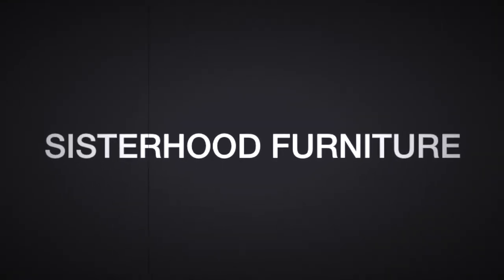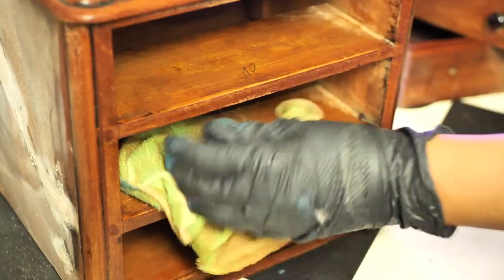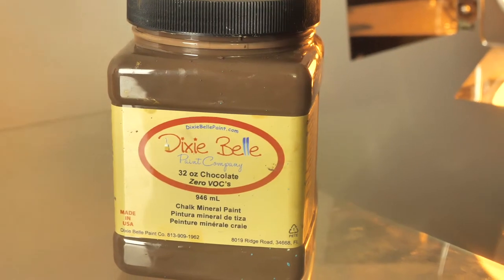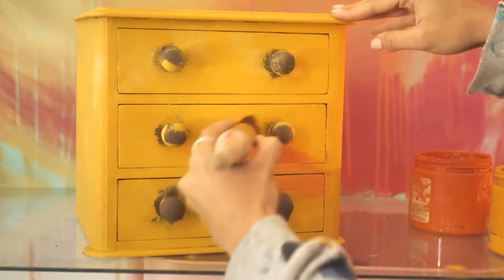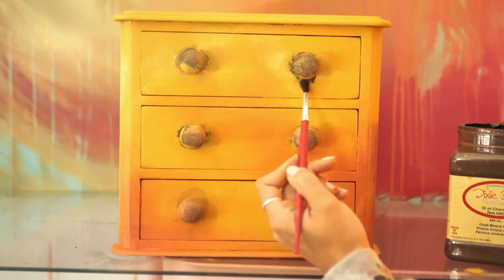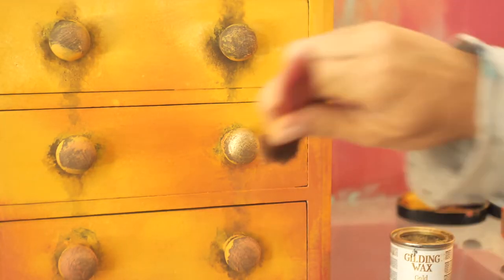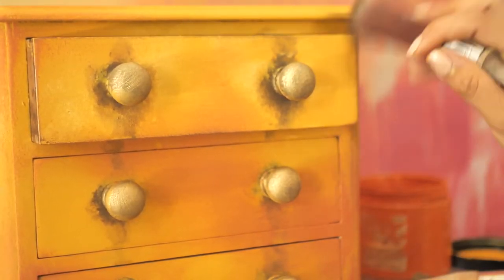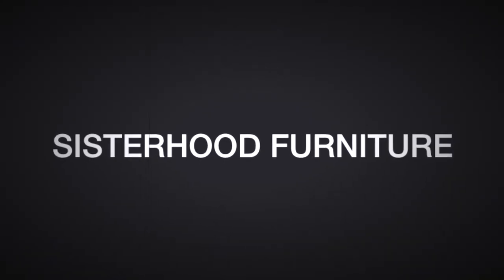Jewellery Box Makeover Chalk Mineral Paint, Blending, Gilding Wax, SISTERHOOD FURNITURE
Thank you so much for stopping by, hope you enjoy the tutorial and all those colors get you inspired! if it did so, please subscribe to our channel for more colorful tutorials!

✨ PRODUCTS USED:

Custom color (Florida Orange x Barn Red x Peony)